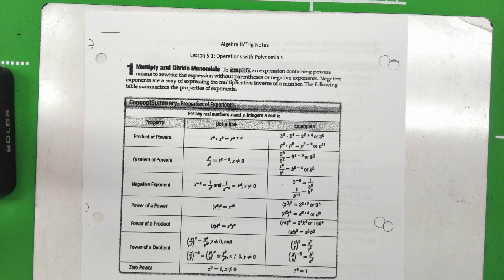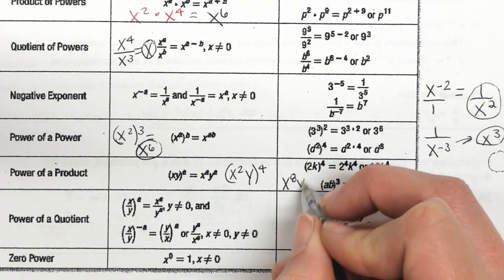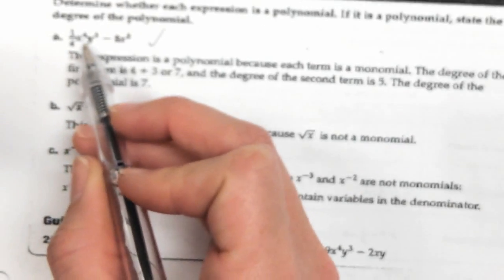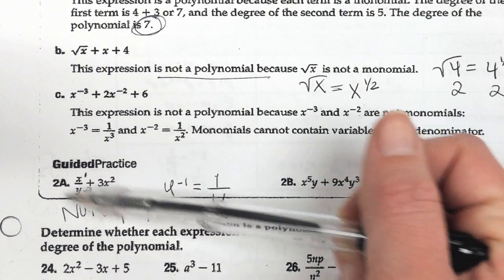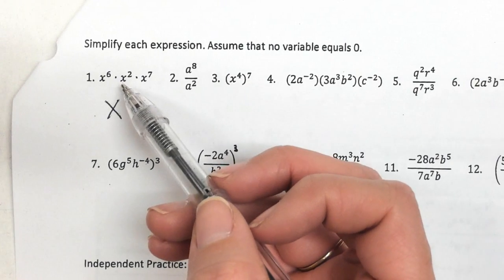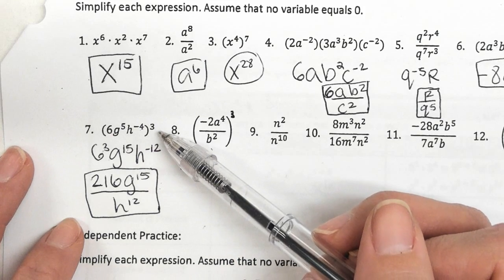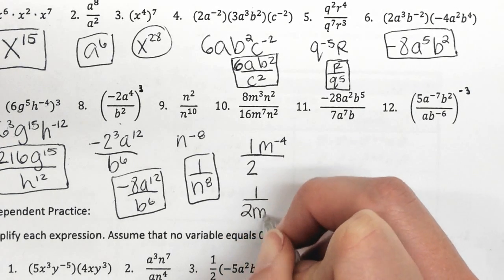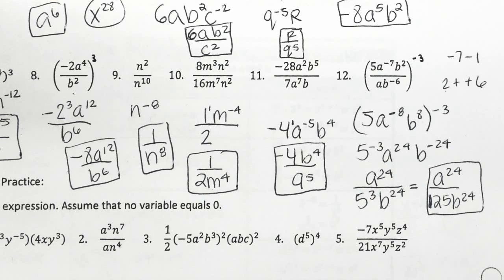01/19 notes - 5.1 operations with polynomials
operations with polynomials, 5.1